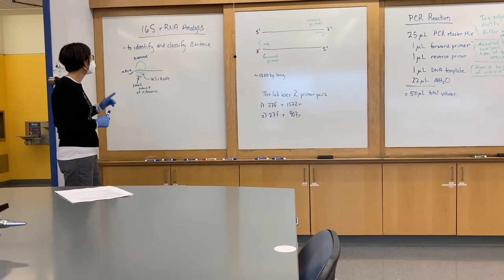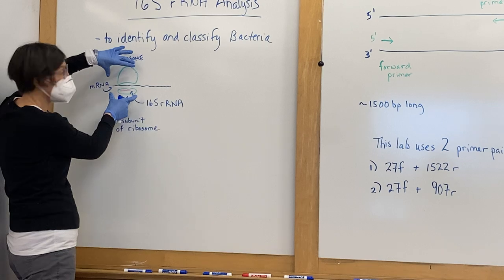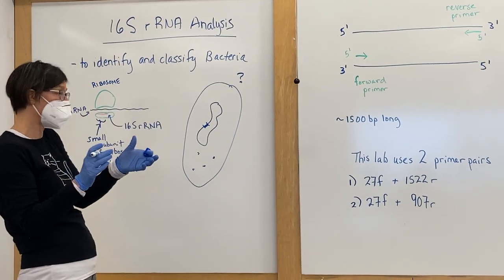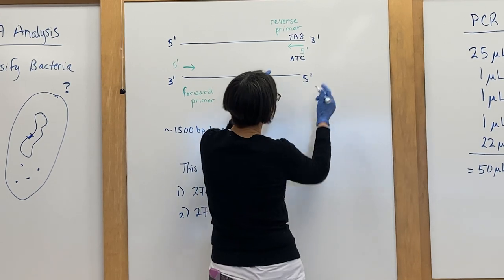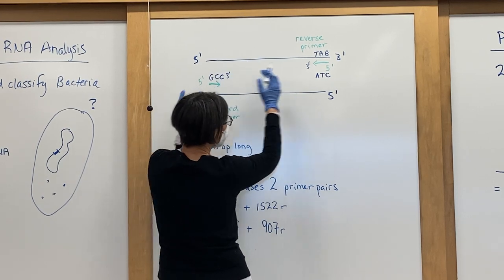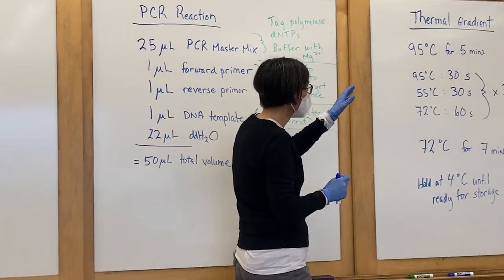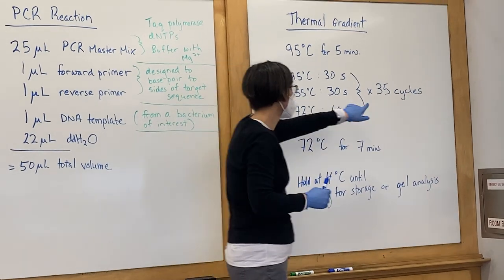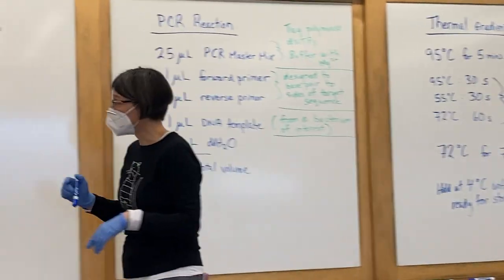Launen Lab - 16S PCR - Explanation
A pre-lab talk on using PCR to amplify the 16S rRNA gene from bacterial samples.